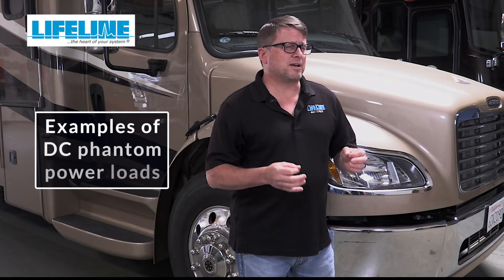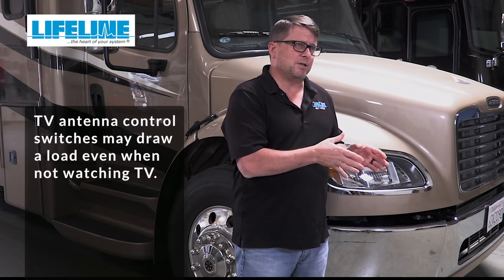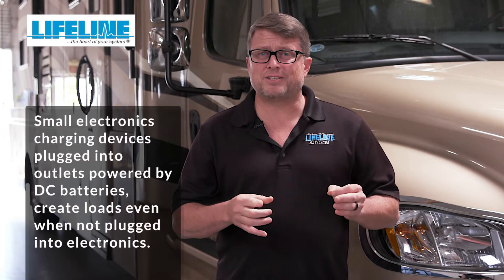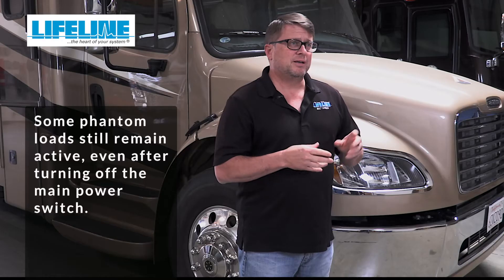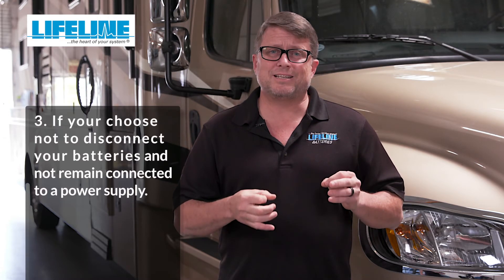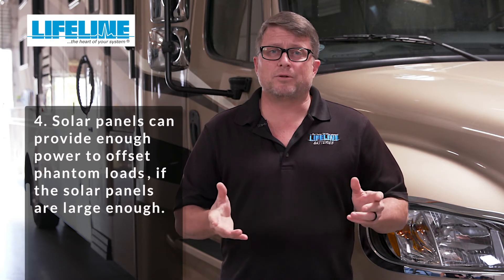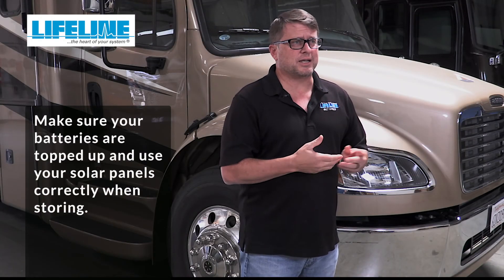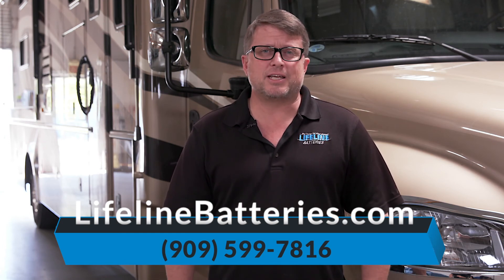Lifeline Batteries Tech Talk 3